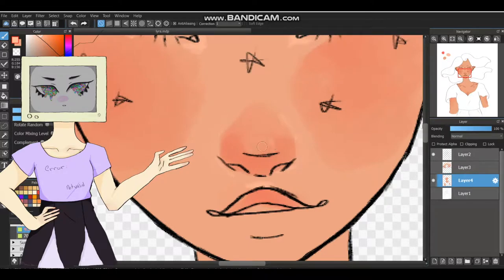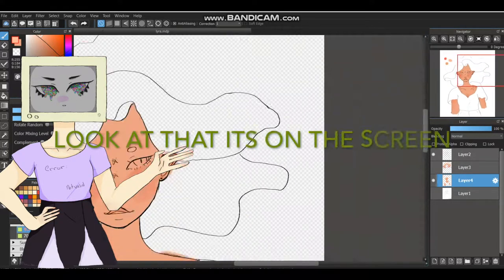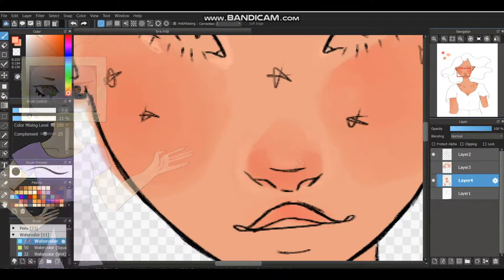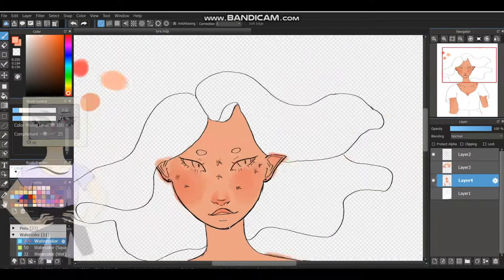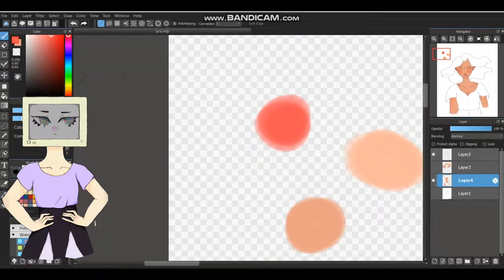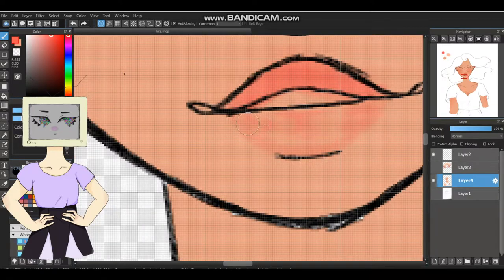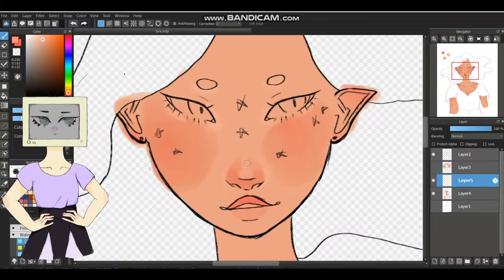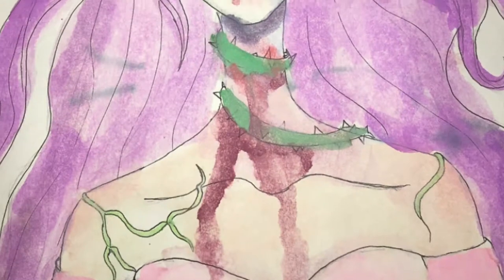The thing about art styles ( an actual video)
my pet peeves about art style in the online art community
also I hate my voice.
Art programs
fire alpaca -outlining
medibang paint pro- coloring

 Music